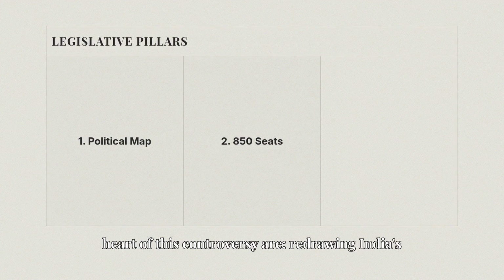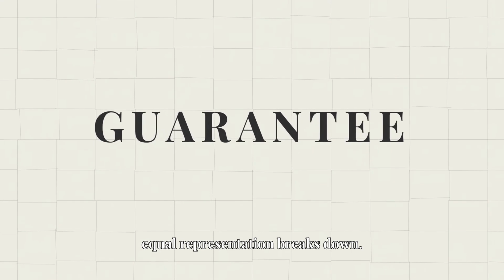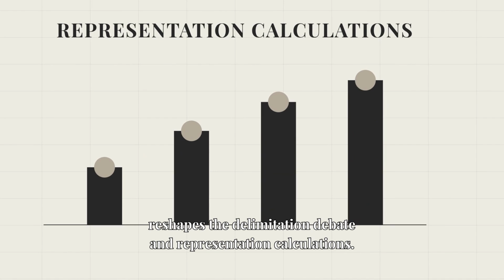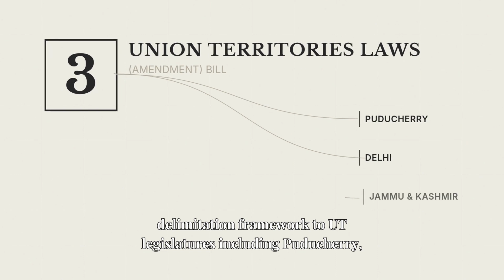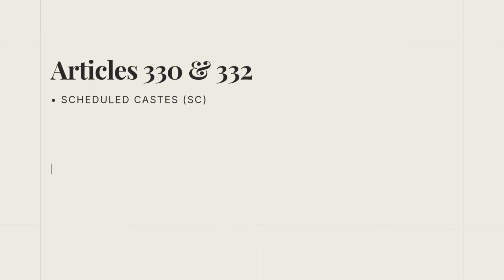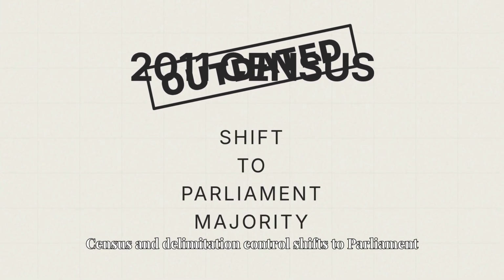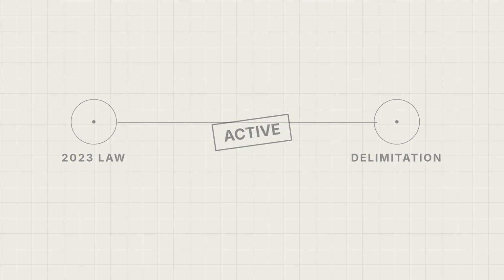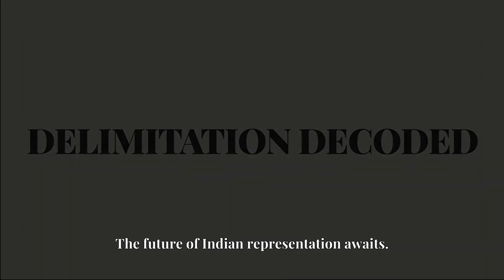Delimitation Decoded The 2026 Debate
Delimitation Decoded: What It Is, What the 2026 Bills Proposed, and What Happens Next

The video attempts to throw ight on : Three interconnected piece of legislation: redrawing India's political map, expanding Parliament to 850 seats, and activating women's reservation.